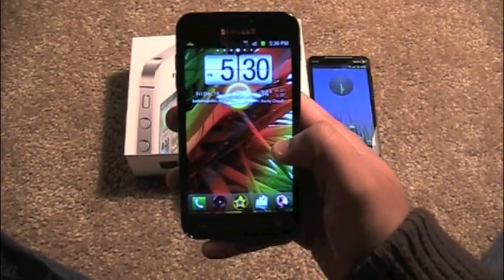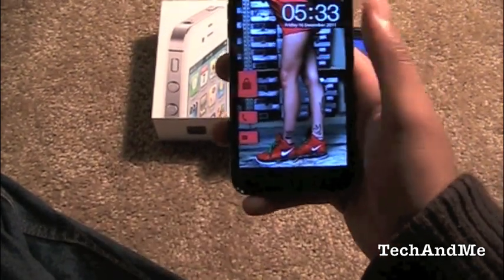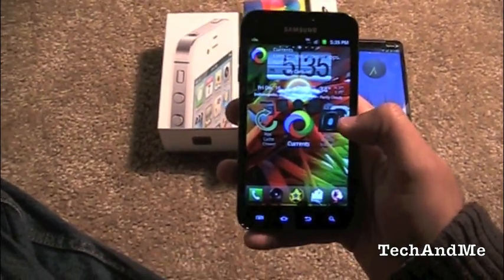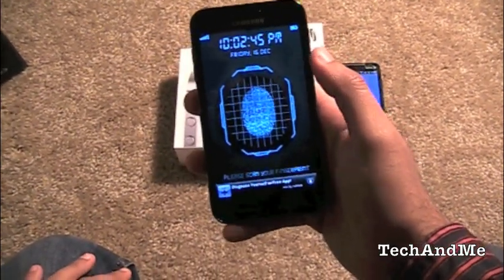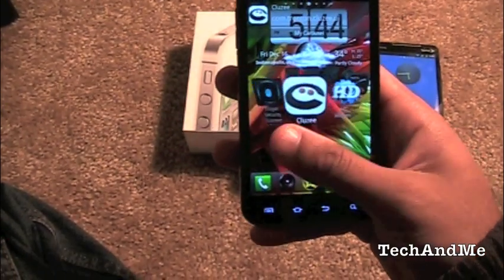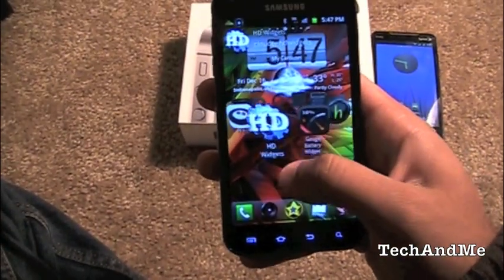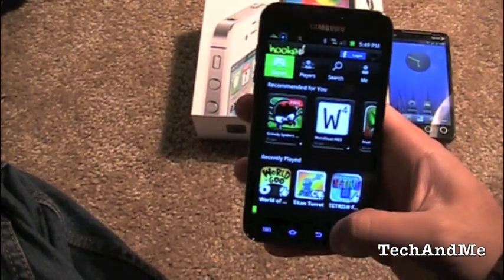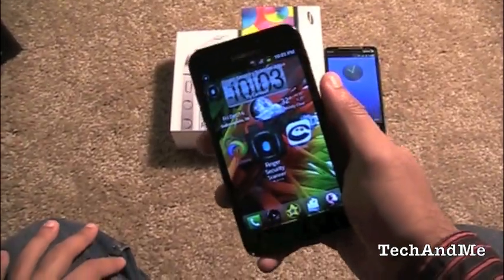Top 10 BEST Android APPS + MIUI LOCKER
10 Best Apps of the week
1.  MIUI Locker 0:34
2. App Cache Cleaner 2:53
3. Google Currents 3:25
4. Finger Security Scanner 4:38
5. Cluzee 5:29
6. HD Widgets 6:35
7. Guage Battery Widget 8:38
8. Hooked 9:28
9. Price Check (Amazon)  10:27
10. Live Wallpaper = 3D Flare 11:06

I'm using a SAMSUNG GALAXY S2